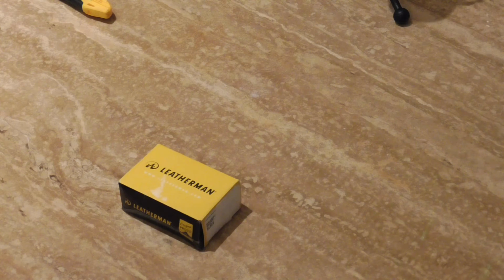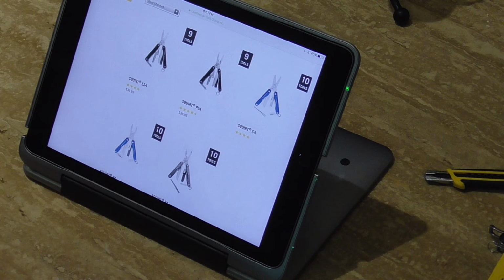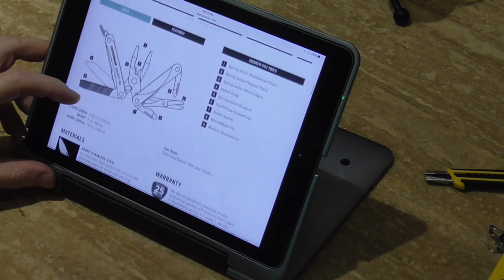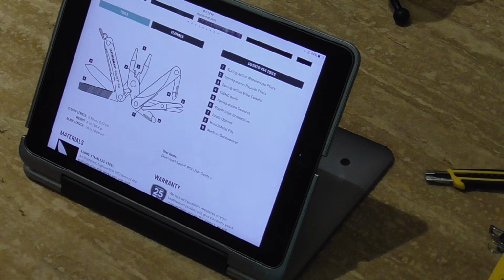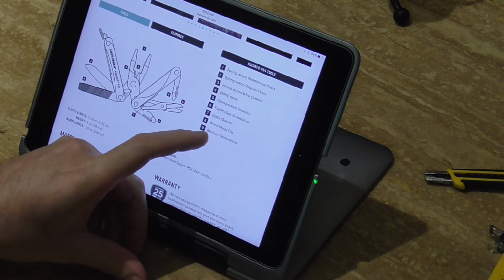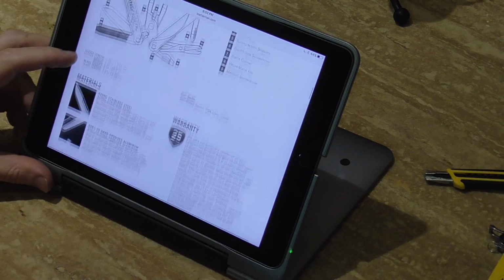Leatherman Squirt PS4 Mini Micro Compact Mobile Purse Keychain Car Travel Multi-Tool Black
Better but more expensive than the Gerber Dime!

FEATURES 10 TOOLS: spring-action needlenose pliers, spring-action regular pliers, spring-action wire cutters, 420HC knife, spring-action scissors, flat/phillips screwdriver, bottle opener, wood/metal file, medium screwdriver.
420HC Stainless Steel: An improved, high-carbon (HC) form of 420 stainless steel that works well with high production tooling. 420HC's strength is optimized in Leatherman multi-tools by heat treatment.
6061-T6 Hard-Anodized Aluminum: A heat treatable, aero-grade aluminum alloy that is extremely durable yet lightweight. 6061-T6 is used on handle scales in Leatherman multi-tools to reduce weight without losing strength.
This lightweight mini-tool comes in handy for everything from snipping fishing line to wrapping a birthday present on the go.
ONE TOOL. A COUPLE THOUSAND USES.

The Leatherman Squirt PS4 is the first miniature pliers multi-tool tough enough to be a Leatherman. Attach the spring-action PS4 to your key ring or backpack; with three screwdrivers, wire cutters, scissors a knife blade and more, it keeps your on-the-go life going. When it comes to convenience, it's tough to top the Leatherman Squirt S4. Micro-serrations help the scissors grip and cut even fine materials. Other features—tweezers, knife, screwdrivers and more—are all available without opening the tool, and at a mere 2.25 inches, the colorful Squirt S4 does a great job of staying out of the way until you need it.